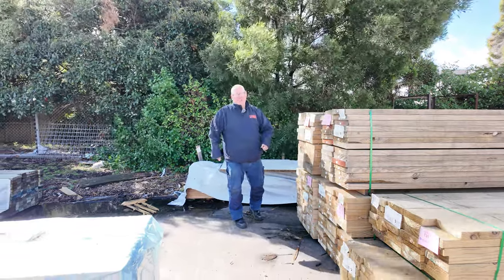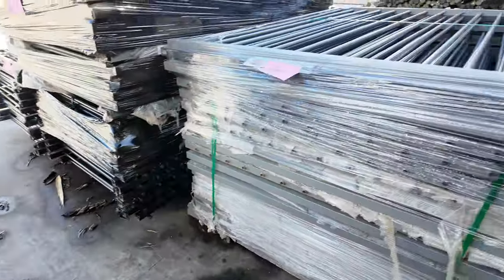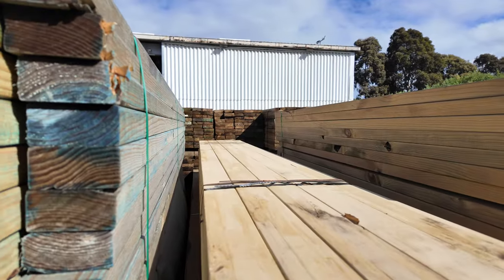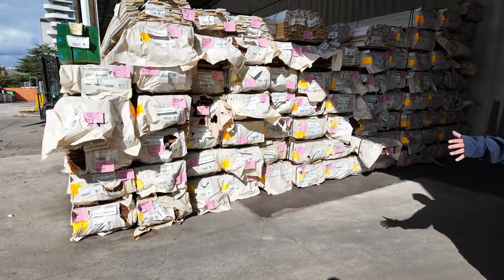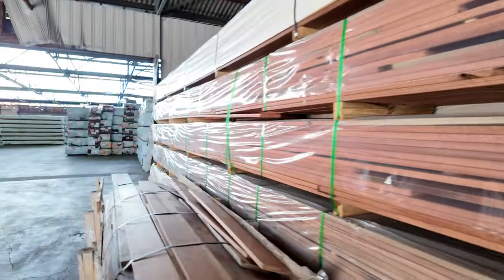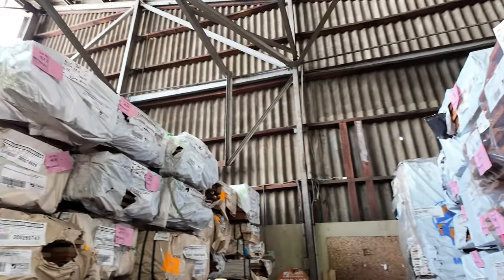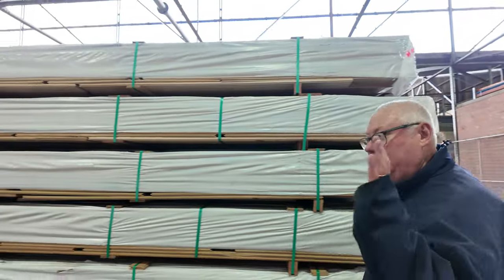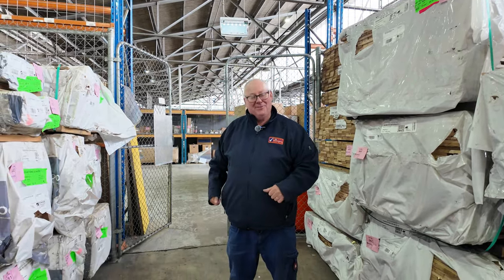Timber Auction 10 April